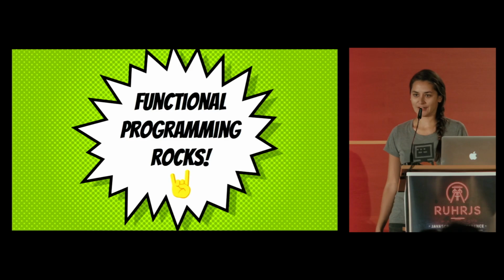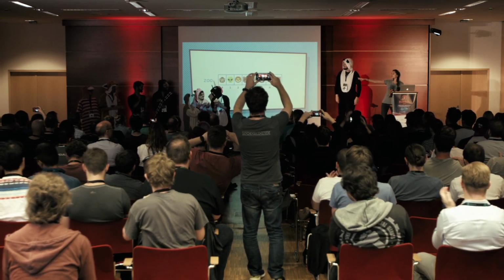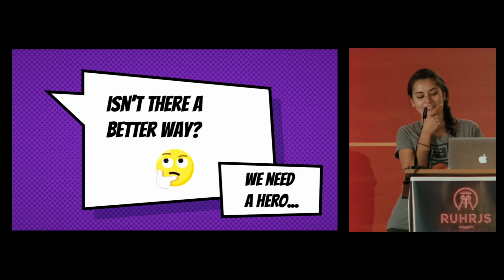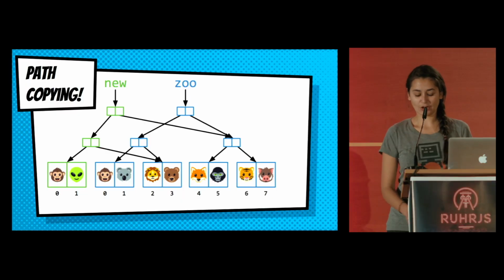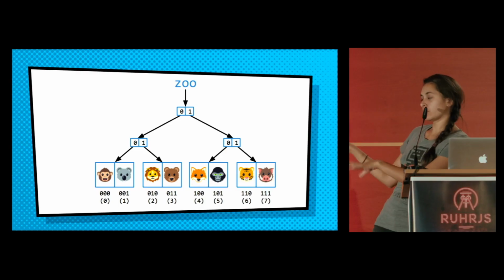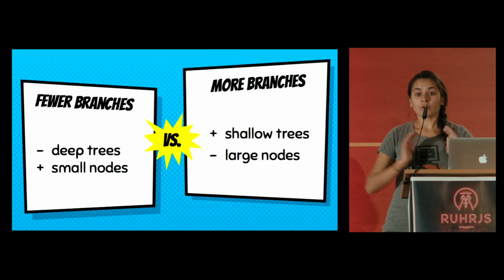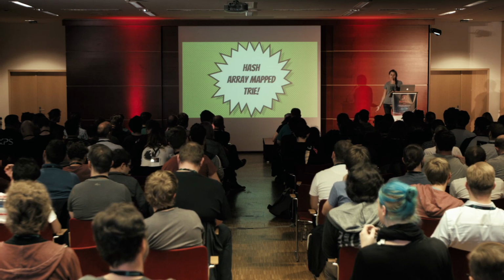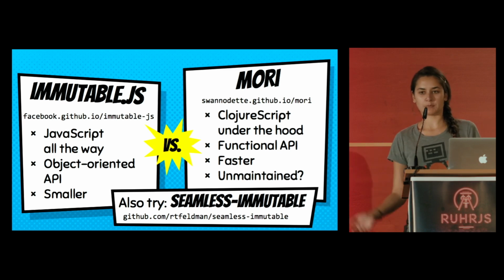RuhrJS 2017 - Anjana Vakil - Immutable data structures for functional JS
Functional programming - programming without side effects or in-place changes to data - has great advantages, especially in JS. Unfortunately, never mutating data can lead to efficiency problems. We'll see how immutable, or persistent, data structures provide an elegant solution, and take a hands-on look at some libraries that make it easy to use these superpowered data structures in our JS projects.